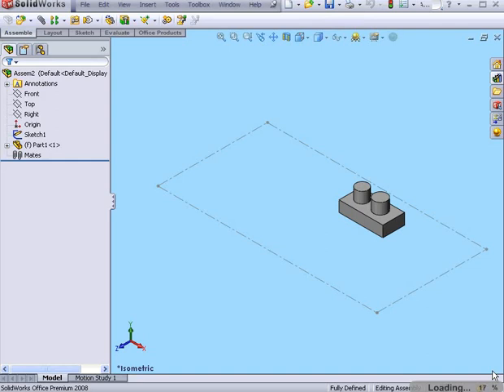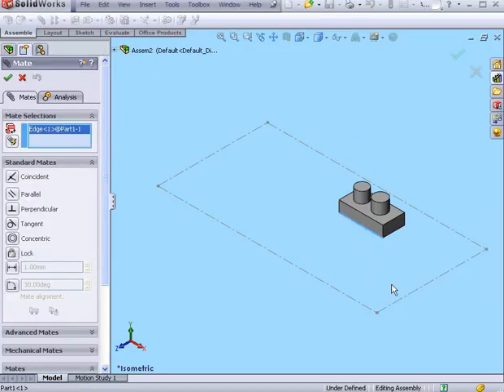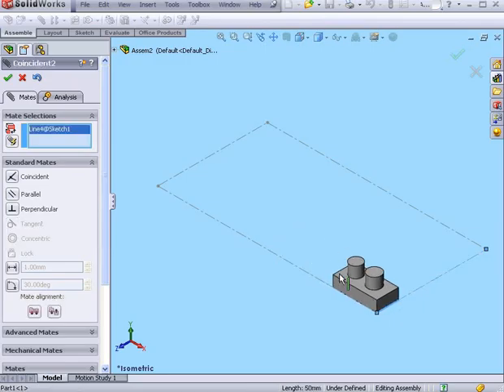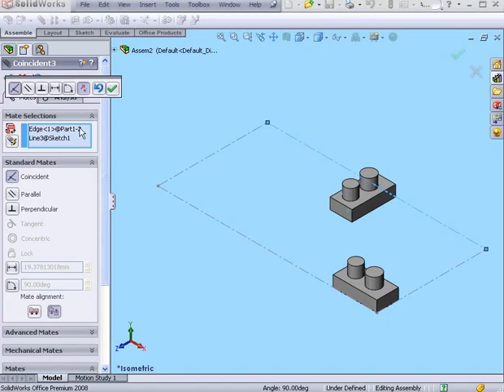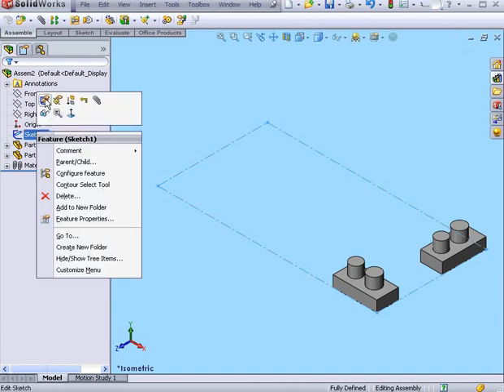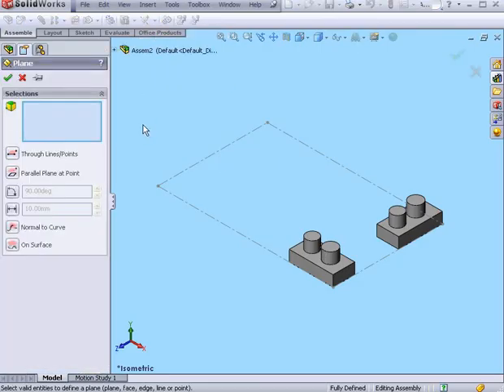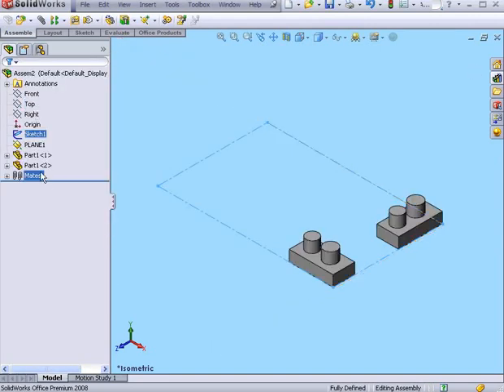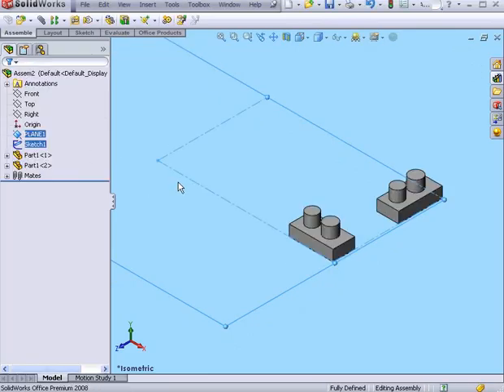SolidWorks Positioning Sketch (Sketch 1.82)